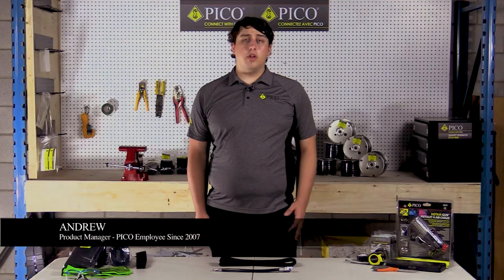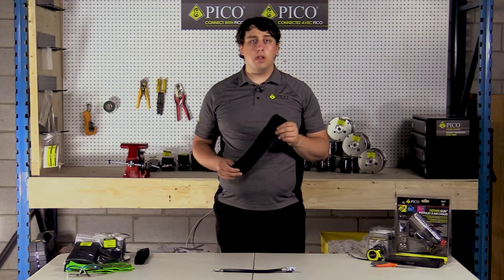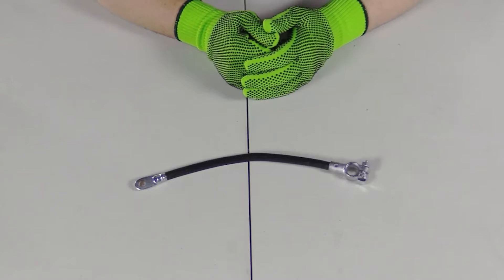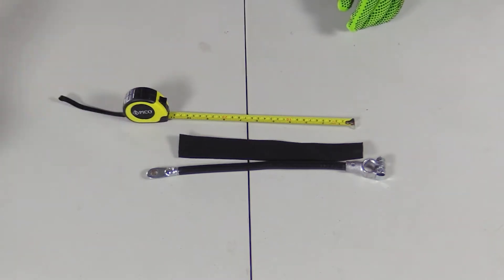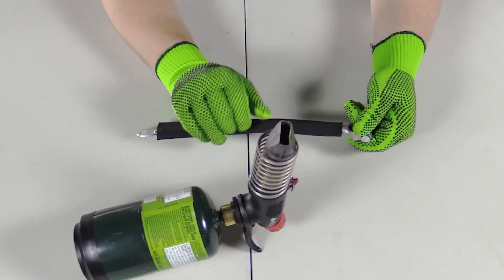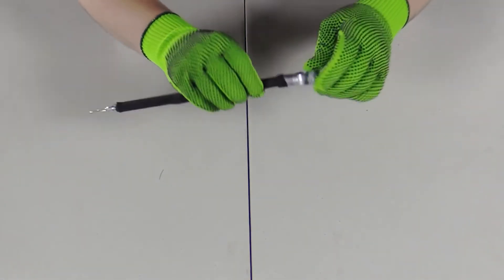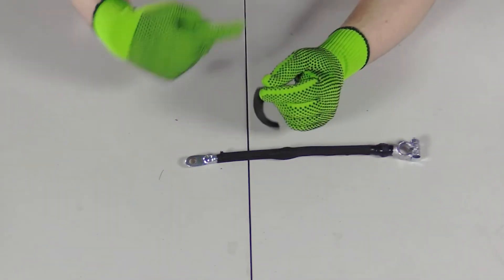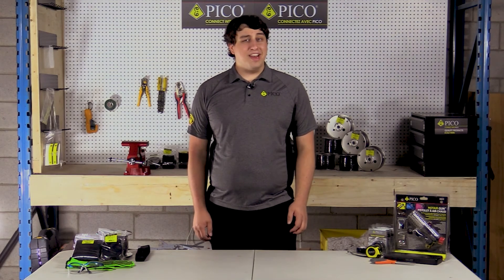Fabric Heat Shrink Tubing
PICO’s Fabric Heat Shrink Tubing is made out of a unique mixture of polyester and polyolefin yarns. It provides excellent protection against abrasion, chaffing and cutting, even when in high temperature environments.

Great for:
• Noise and rattle suppression
• Providing mechanical abrasion protection for hoses, pipes and harnesses
• Rated at -40°C to 125°C
• Shrinks at 135°C
• Meets the ROHS and UL standards

This product video represents PICO of Canada LTD. preferred method of working and can be used as an example. Always wear protective gear while working for safety reasons and work in a well-ventilated environment. PICO of Canada Ltd. is not responsible or reliable for any injury or damage that may occur. Please take all necessary precautions and seek professional advice when required.